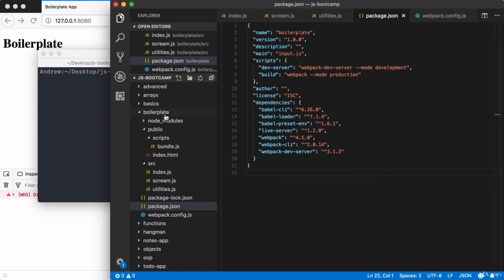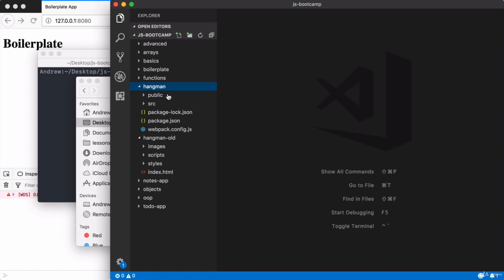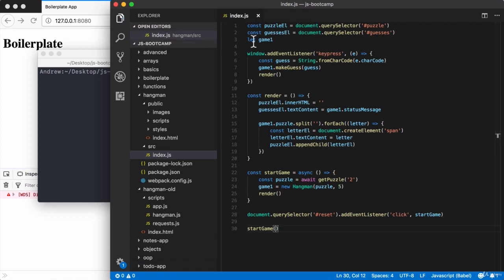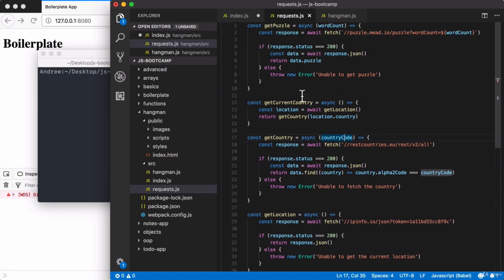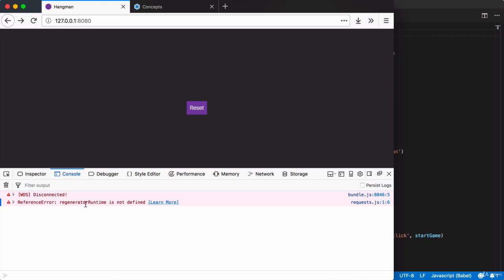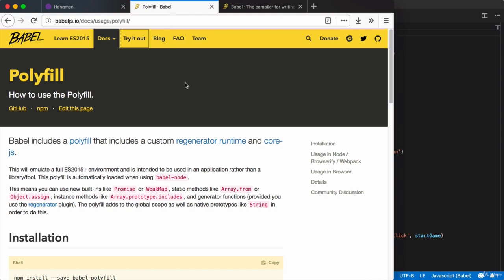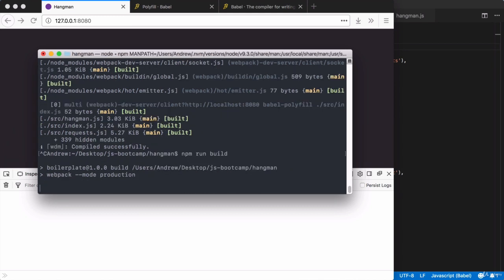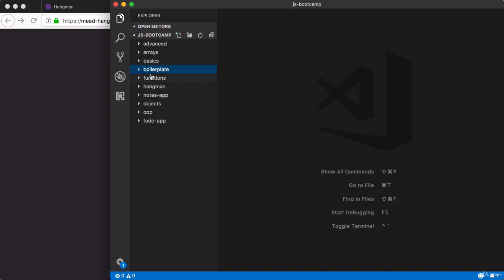13. (NEW) Cutting-Edge JavaScript with Babel and Webpack | 13 Converting Hangman App